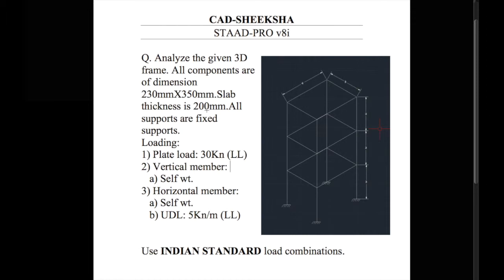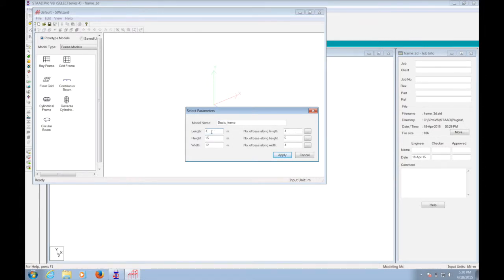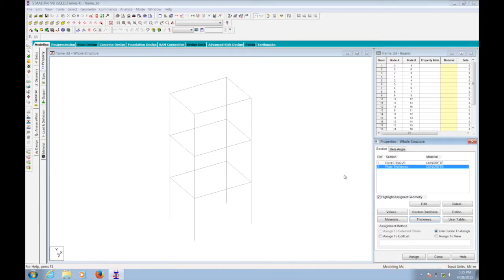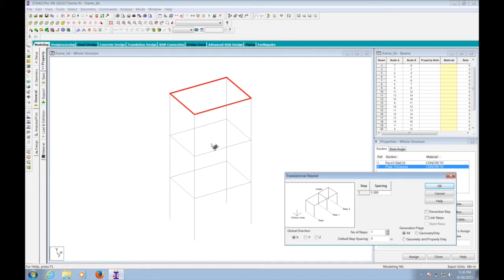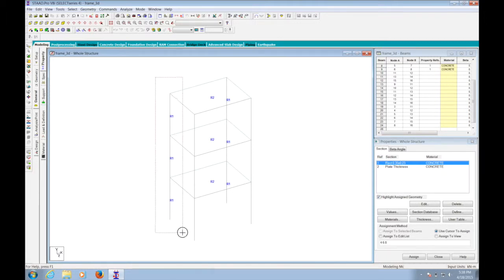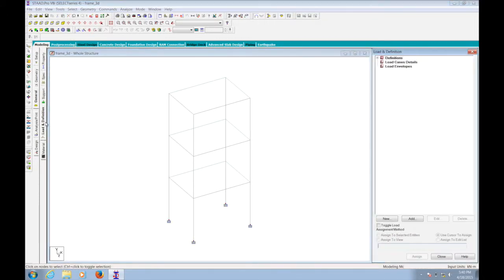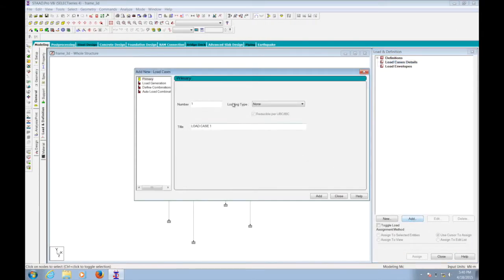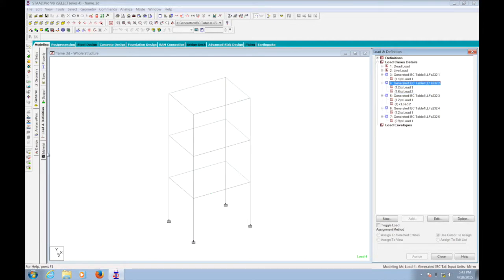Analysis of 3D frame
Analysis of 3D frame , using INDIAN STANDARD load combinations